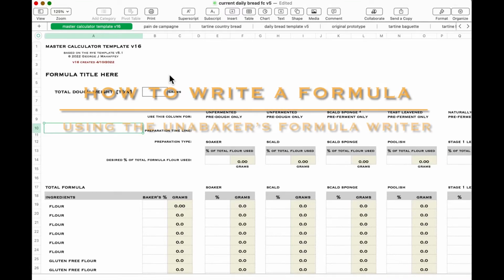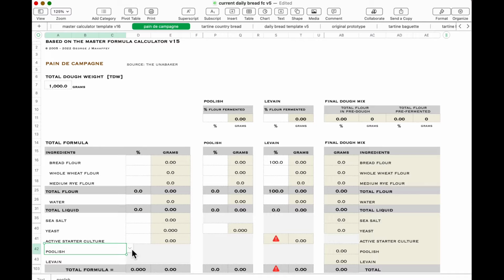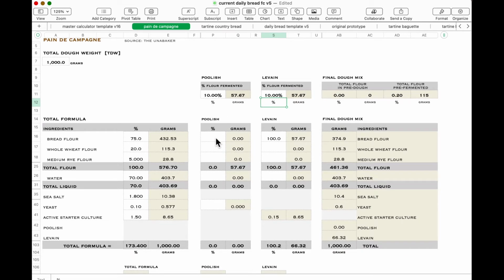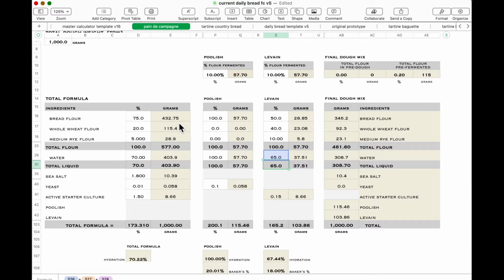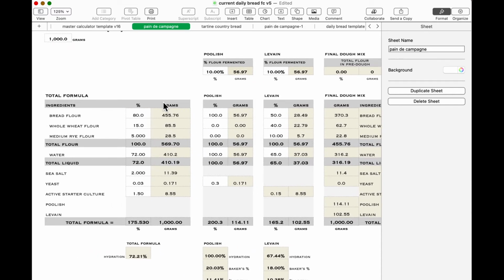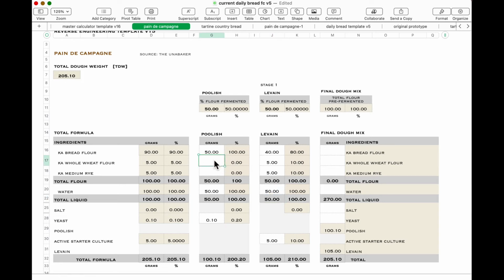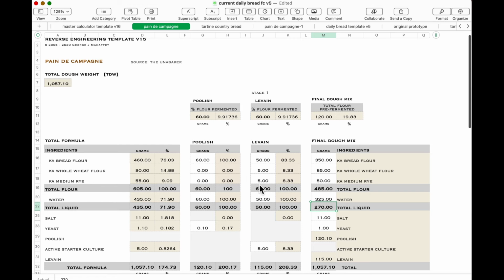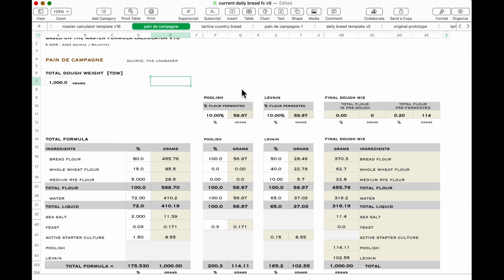How To Write A Formula -using The Unabaker’s Formula Writer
This post demonstrates two different ways to write a formula using the formula writer. Start with ingredient baker’ percentages, and derive ingredient weights, or you can “reverse engineer”, starting with ingredient weights (when the bakers percentages are unknown), and derive the percentages. Both work well; precise total formulae, stage development formulae, and all other pertinent data results.

Future posts will demonstrate some of the other features, and how to put them to use.